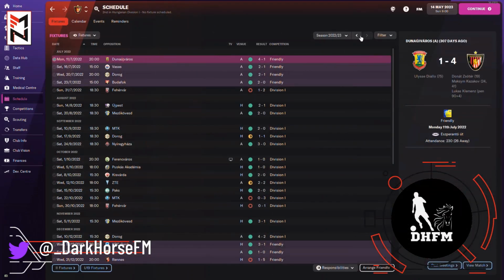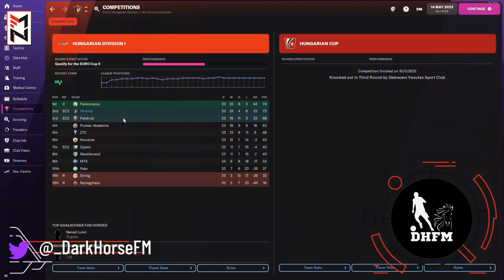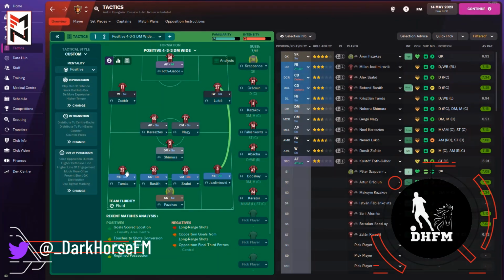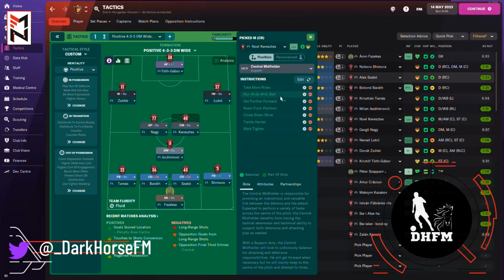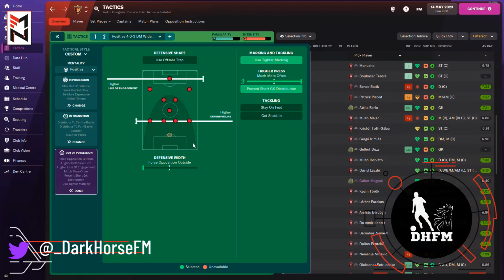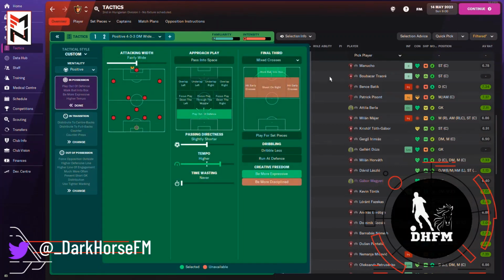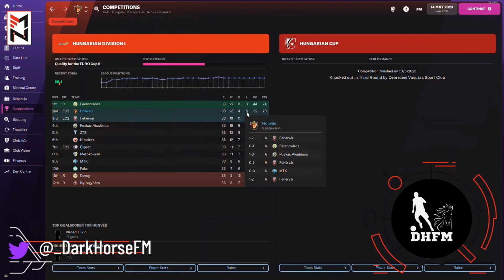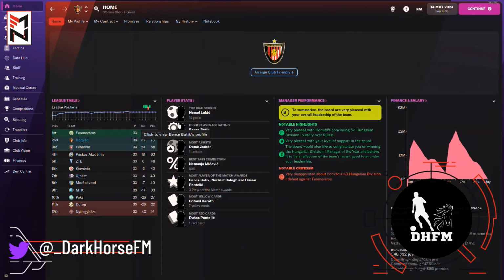Creating Total Football in FM at ANY LEVEL | FOOTBALL MANAGER TACTICS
Today we've got the excellent DarkHorse FM guiding us through how to create Total Football with a struggling team from Hungary!

Needless to say it works wonders!

Have you tried creating a Total Football tactic?

Let us know down below!

CREATOR
If you want to check out creator's channel you can find the link for it below. A large part of what we do here at The FM Network is for the creators so any support is appreciated!

🌐 FM NETWORK
If YOU are a creator and want us to feature your work, feel free get in touch.